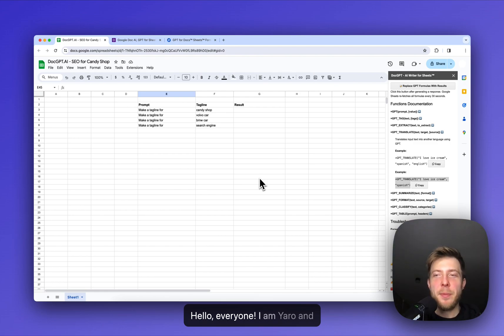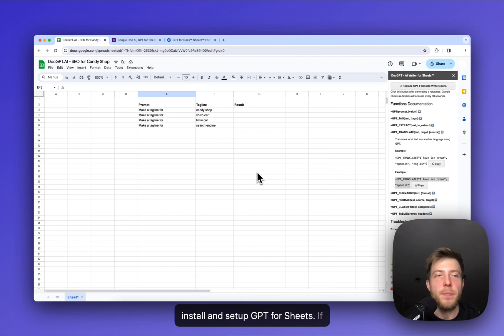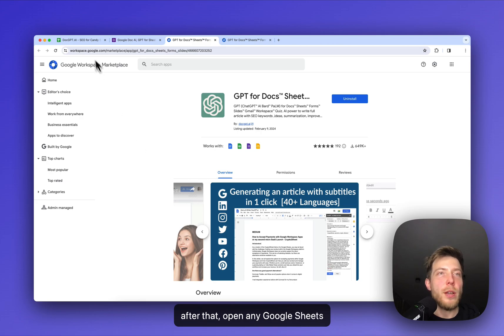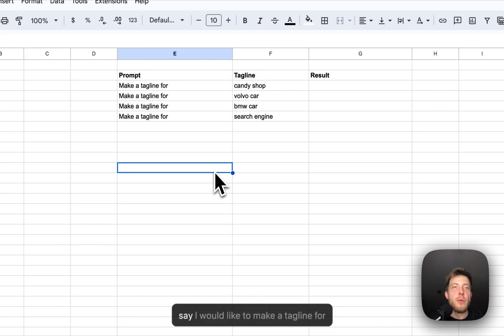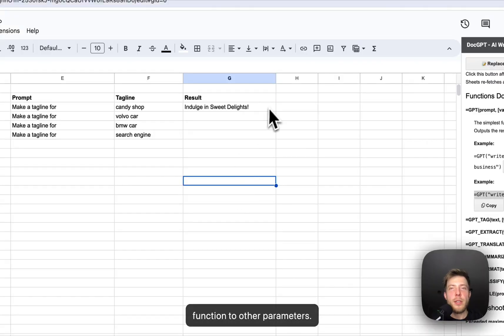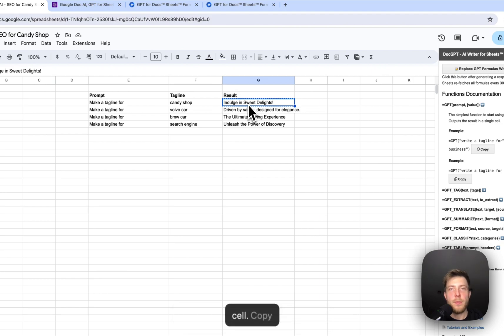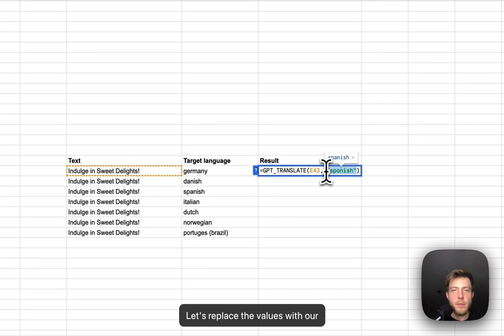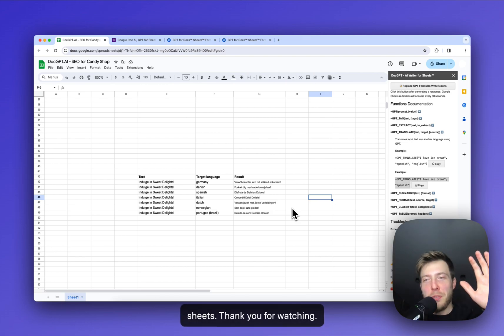How to use ChatGPT, Gemini, Claude in Google Sheets in 2024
▶️ Install the GPT, Gemini, Claude for Sheets and tap into the capabilities of OpenAI GPT-3, GPT-4, Gemini, Claude, Mistral artificial intelligence seamlessly integrated into Google Sheets. 👇

No API keys required! Everything functions right out of the box. Simply install and start using it.

With this add-on, you can easily utilize a custom function =GPT(), =CLUADE(), =MISTRAL() to accomplish various tasks, including:

- Generate SEO titles, descriptions
- Supports over 40 languages
- Generating ideas for blog posts or subject lines
- Crafting entire emails or documents
- Streamlining lists of names, addresses, emails, or companies
- Analyzing sentiment or categorizing features in review lists
- Summarizing content
- Drafting responses to online comments

▶️  TIMESTAMPS
0:00  Introducing GPT for Sheets Add-On
0:08 Features of GPT for Sheets
0:27 Get the add-on from Google Sheets
1:15 Making a Tagline for Candy Shop
2:14 Translating Tagline for Different Languages
2:50 Conclusion

🔥 GPT FOR DOCS, SLIDES, FORMS : GPT for Google Docs, Slides, Forms
📝 GOOGLE SLIDES AI - Create a presentation in 1 one click using AI (GPT4)